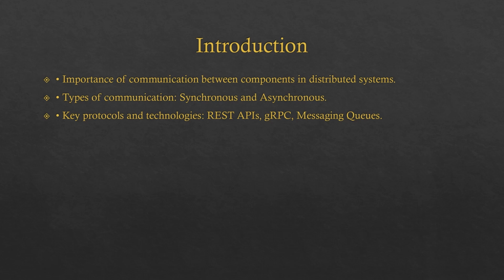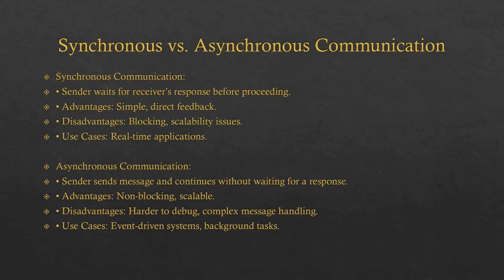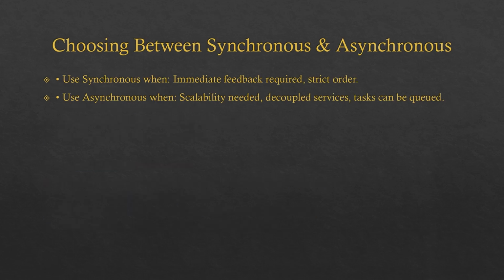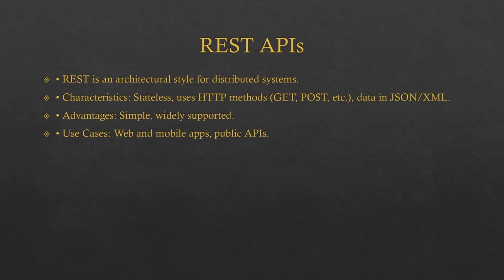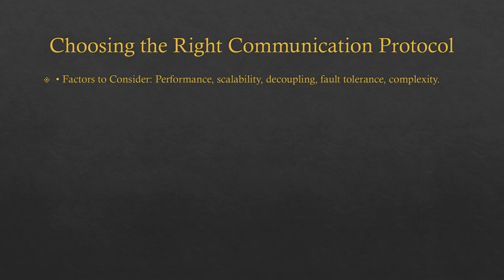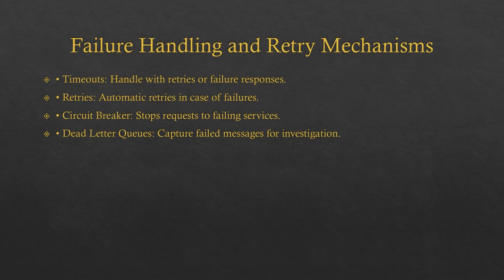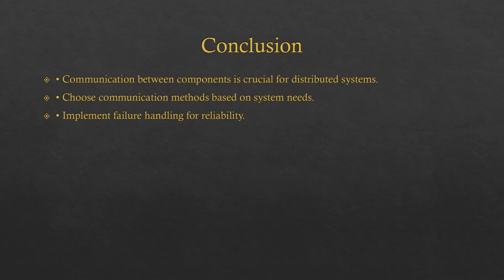Effective Communication Between Components in Distributed Systems | Day 18